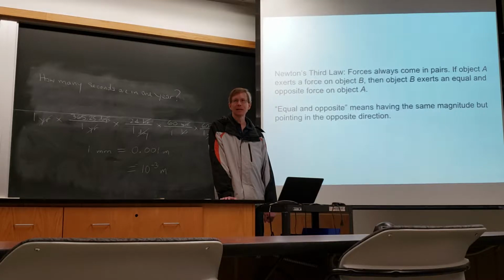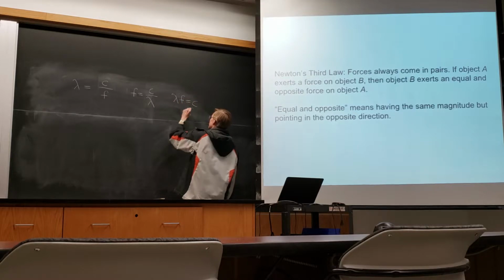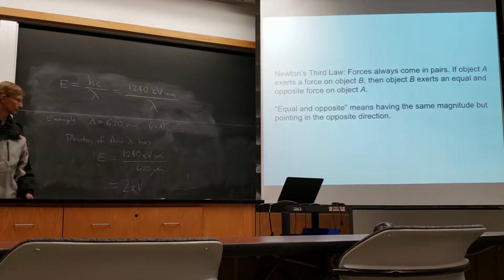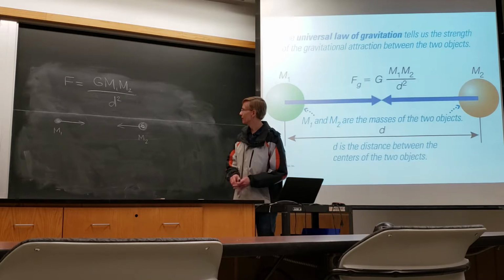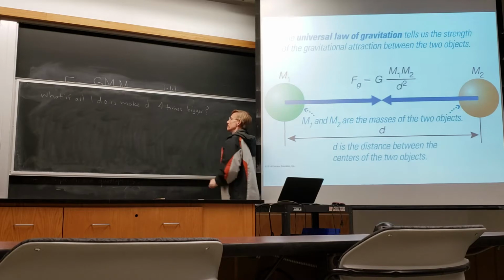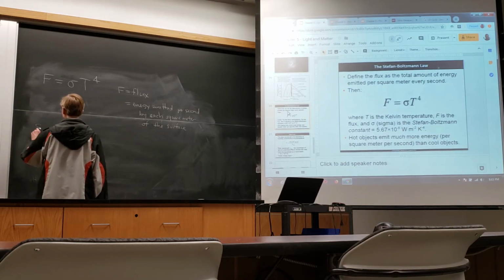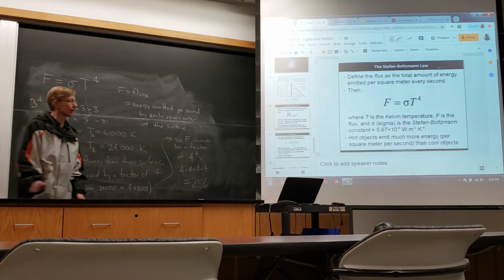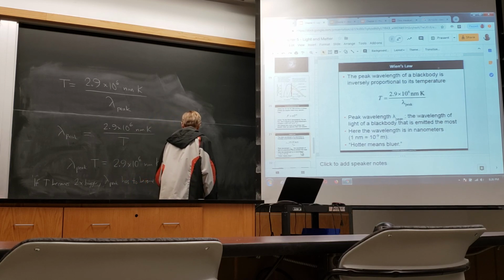ASTR 111 Spring 2019 Exam I Review Session (Part 2)